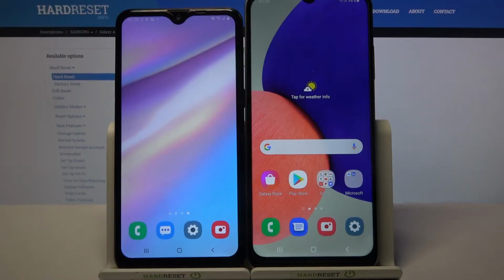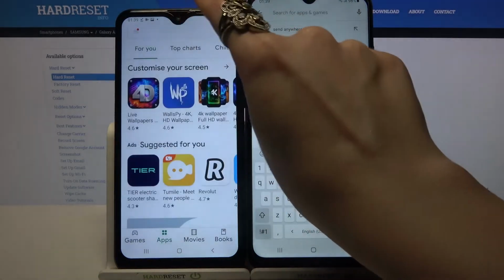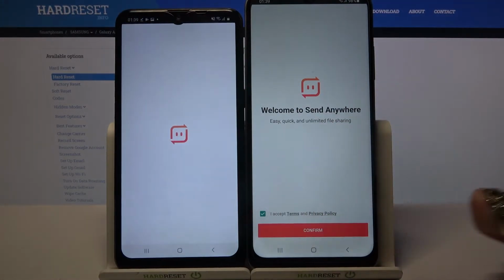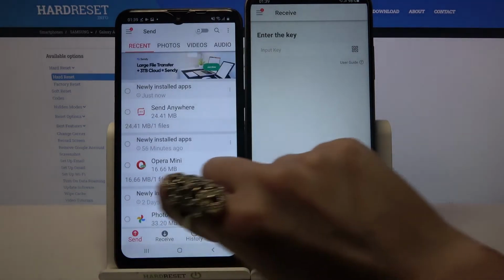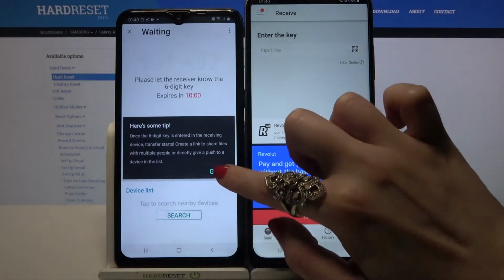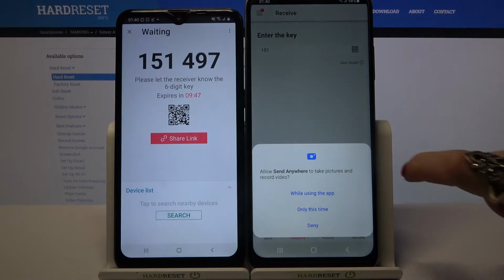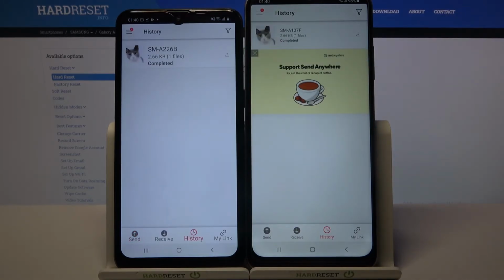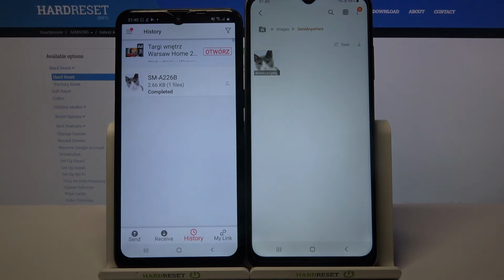Transfer Data from SAMSUNG Galaxy A10s to Android Phone – Send Anywhere App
Interested in how to easily share the SAMSUNG Galaxy A10s memory? Do you want to check out how to move the storage of SAMSUNG Galaxy A10s to the Android smartphone? Find out the enclosed tutorial, where we show you how to smoothly transfer SAMSUNG Galaxy A10s data to Android storage. If you want to find out a method that allows you to transfer files without losing mobile data, follow the presented instructions and learn how to smoothly use Send Anywhere app available on the Play Store and get the memory storage of SAMSUNG Galaxy A10s on any Android device. Let’s check out the tutorial and transfer data between these two devices successfully. Visit our HardReset.info YT channel and discover many useful tutorials for SAMSUNG Galaxy A10s or any smartphone.

How to use the send anywhere app on an Android device? How to transfer files instant on an Android smartphone? How to move SAMSUNG Galaxy A10s memory to Android phone? How to share data between SAMSUNG Galaxy A10s and Android device? How to send data from SAMSUNG Galaxy A10s to Android phone? How to share Samsung files with multi-people? How to transfer data to Android phone without network access? How to transfer data to a specific device?